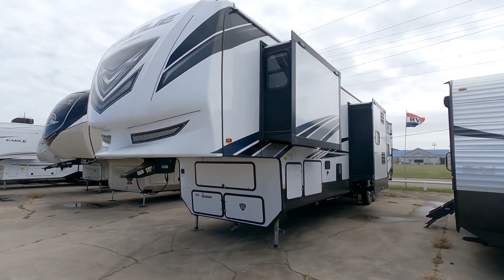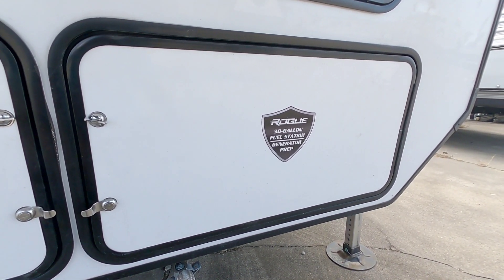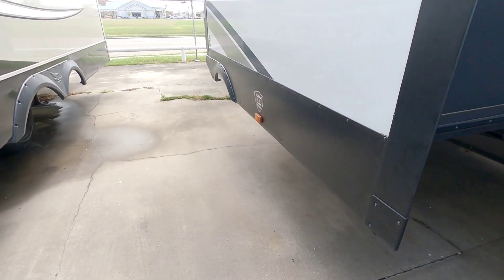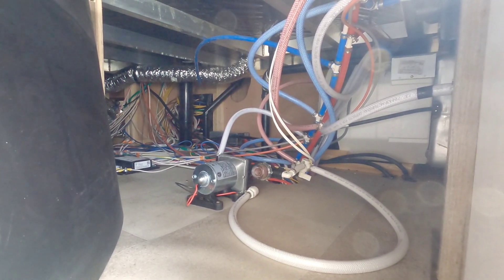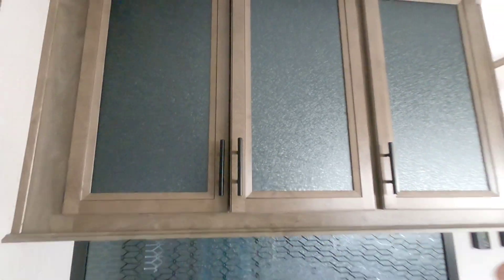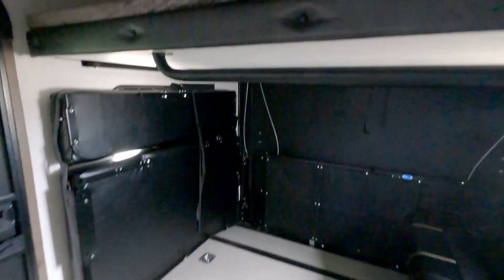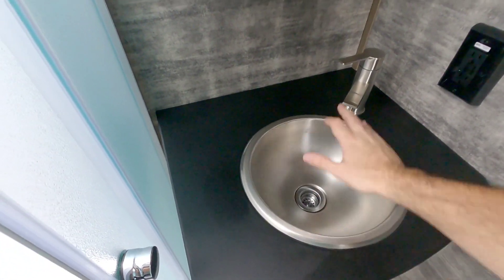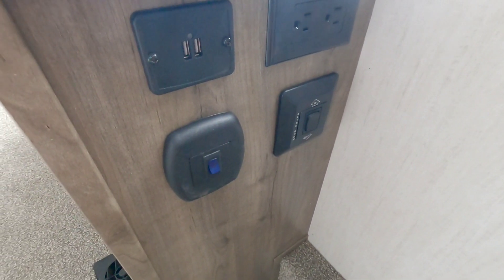Huge and Affordable Toy Hauler RV! Rogue Armor 351G2